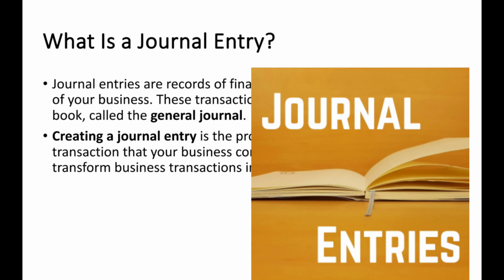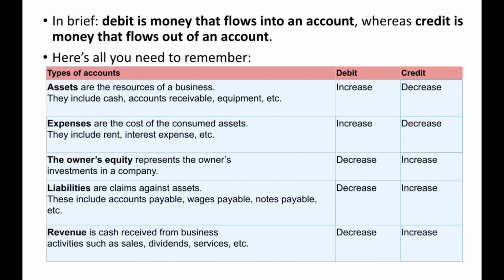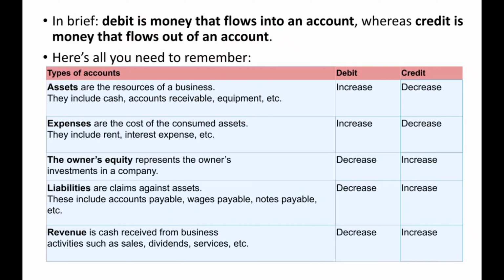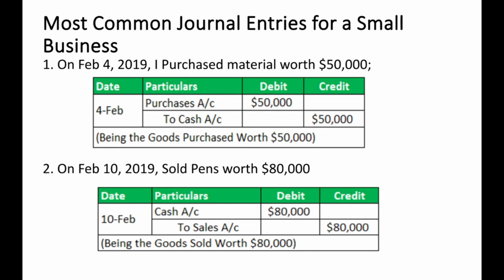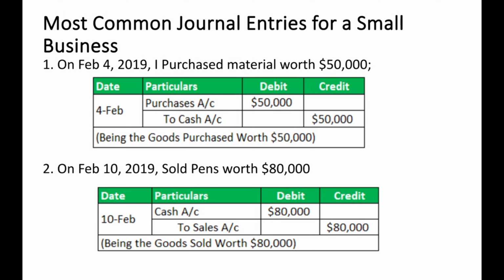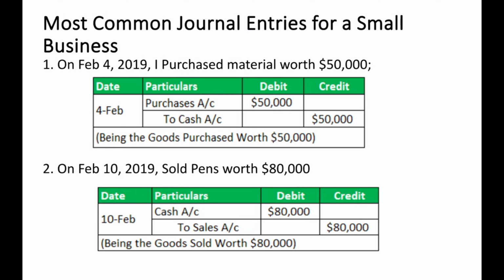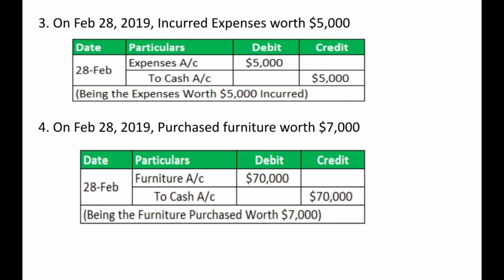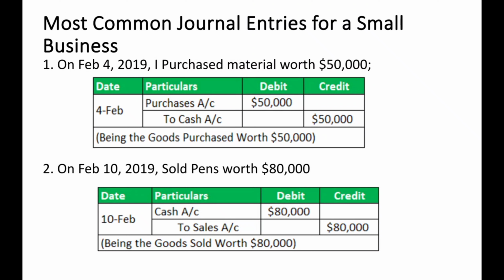Basic Journal entries with examples#Simple journal entries with examples 👍